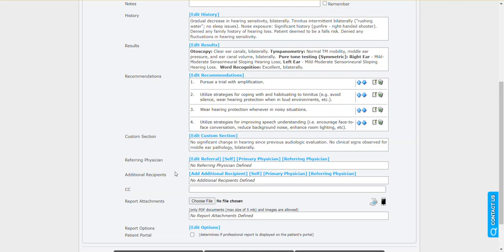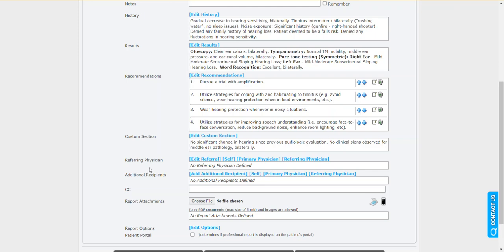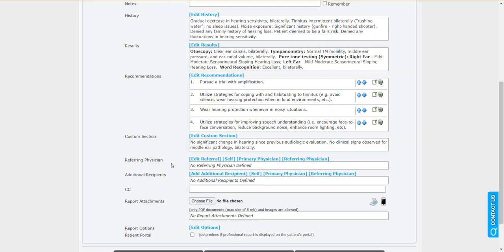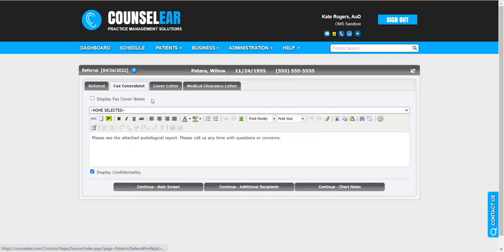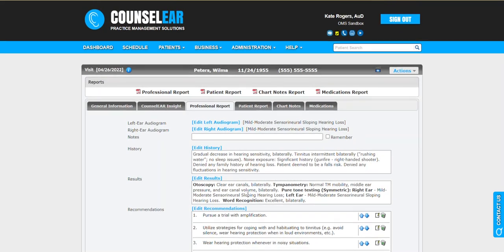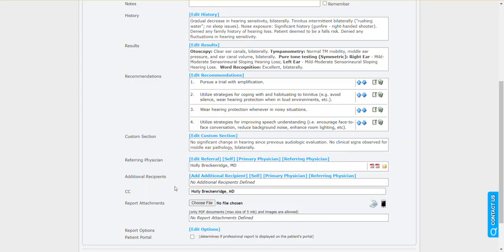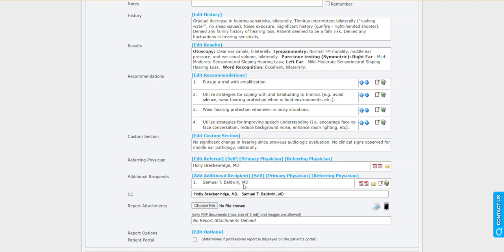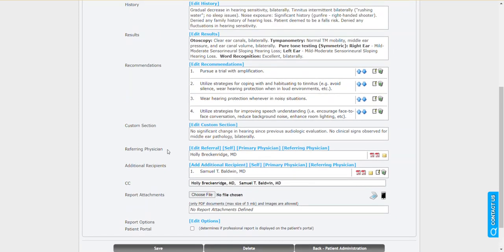Add Referring Physician and Additional Recipients to a Professional Report